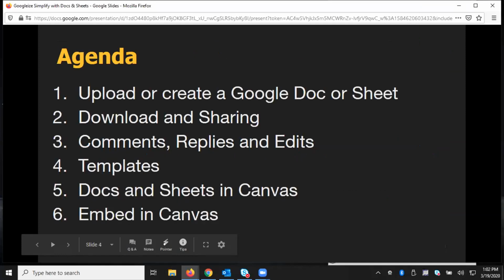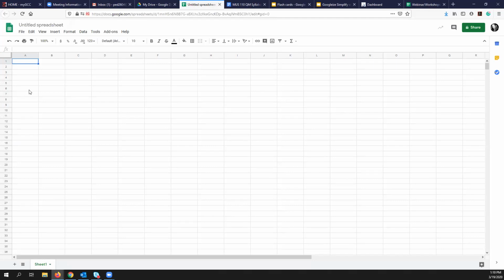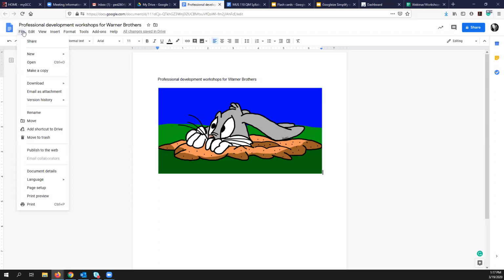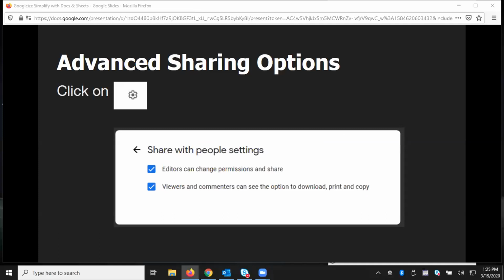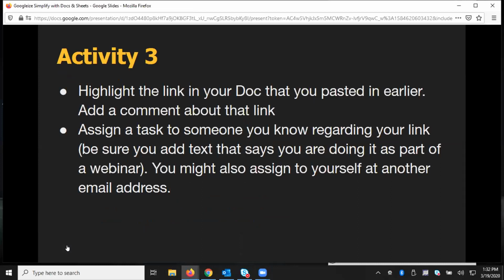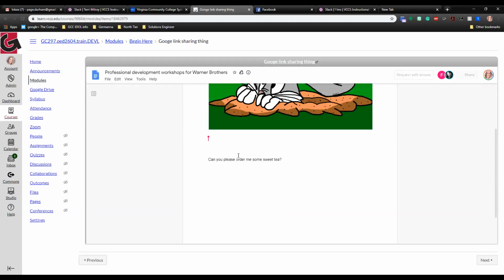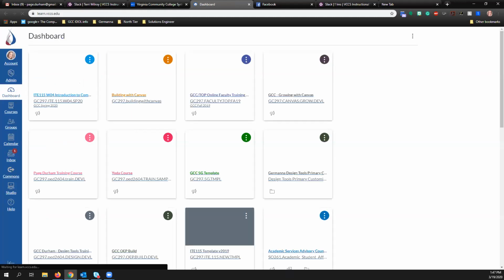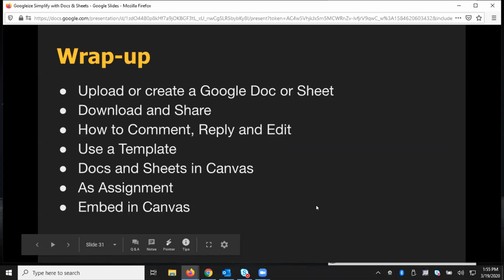Google docs and sheets what's up doc